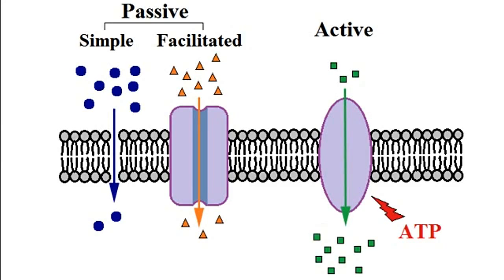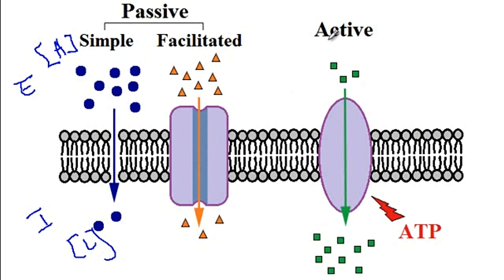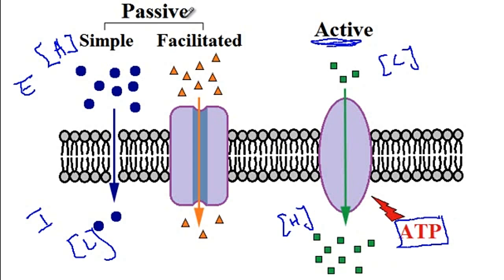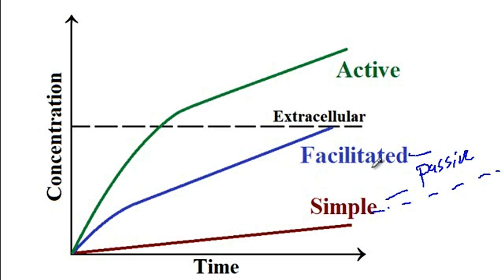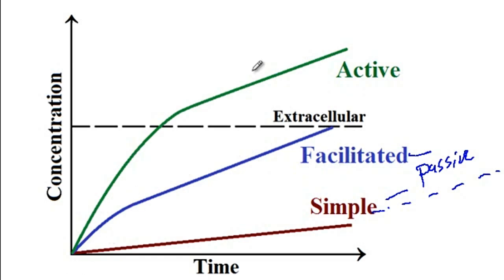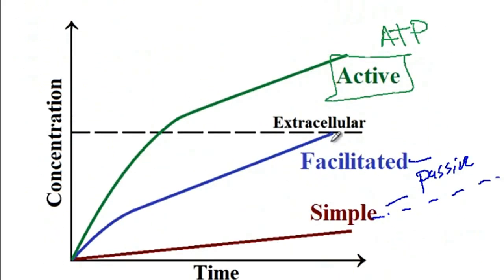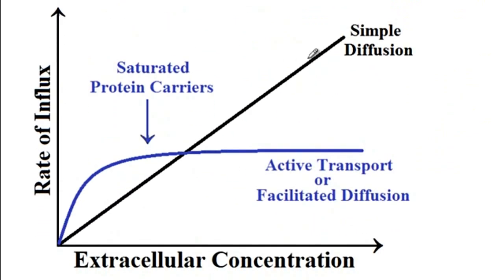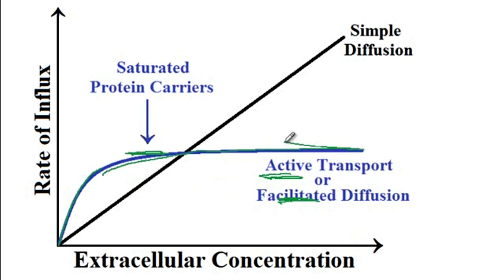USMLE ACE Video 154: Simple diffusion, Facilitated or passive diffusion, and Active transport